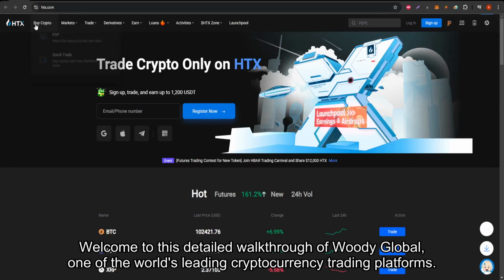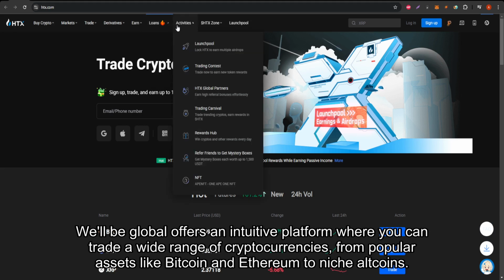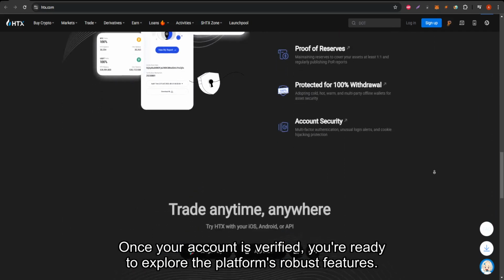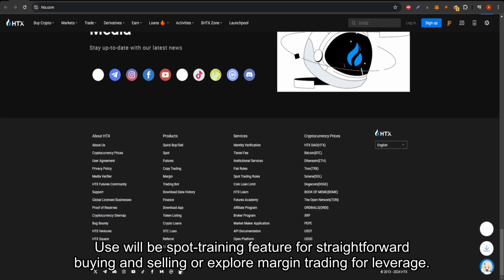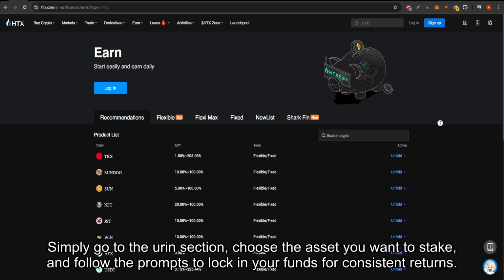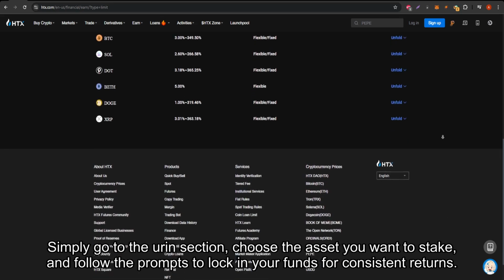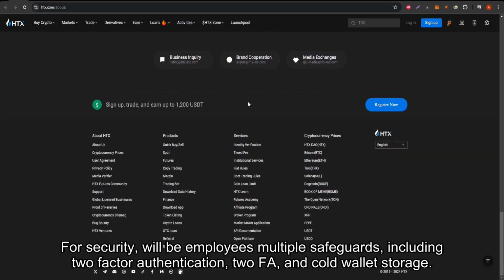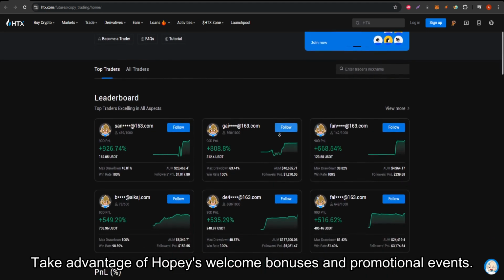Huobi Global: A Comprehensive Guide to Crypto Trading, Staking & Bonuses!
- Binance Discover Huobi Global, your gateway to seamless crypto trading, staking, and earning rewards. With a user-friendly interface, extensive coin listings, and advanced trading tools, Huobi is a top platform for beginners and pros alike. and claim your bonus as a new user!